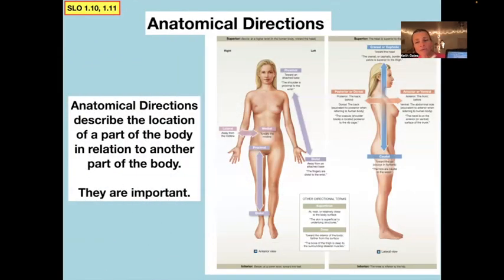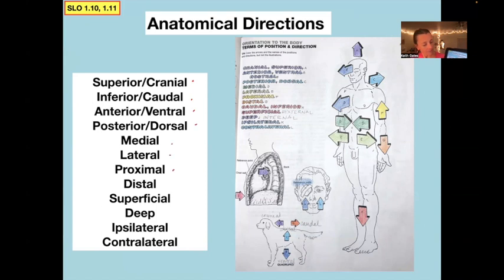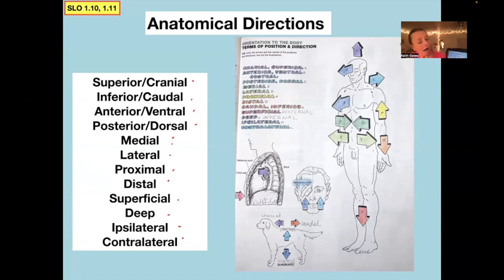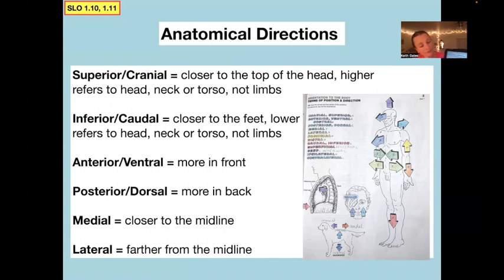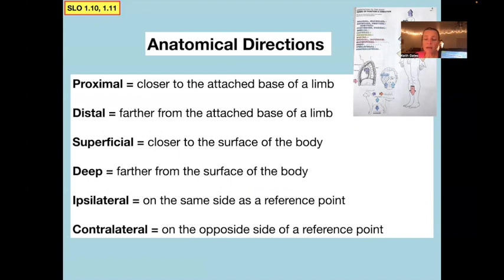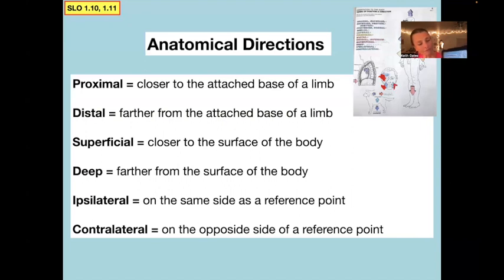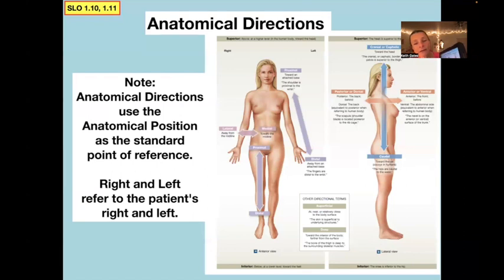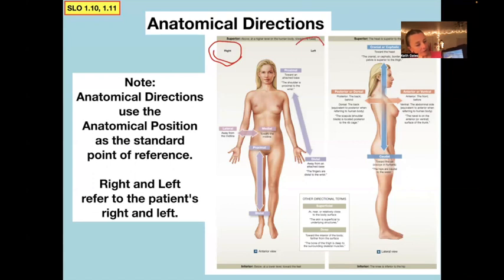Lecture 1 part 5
Directional terminology